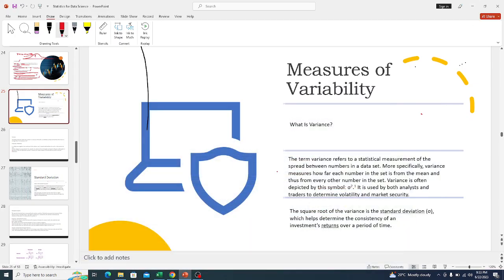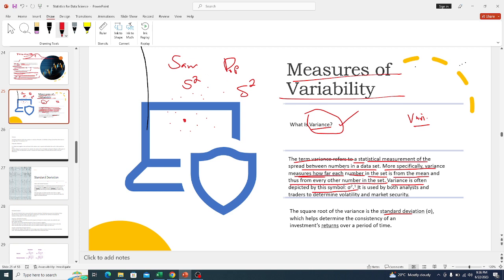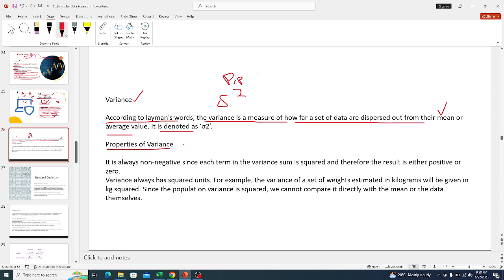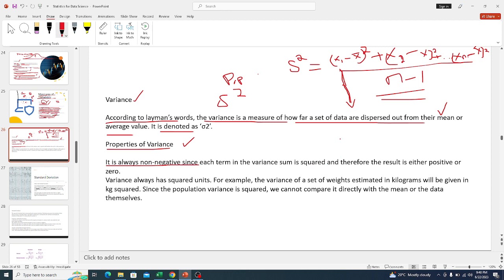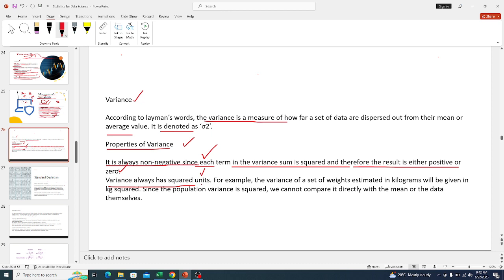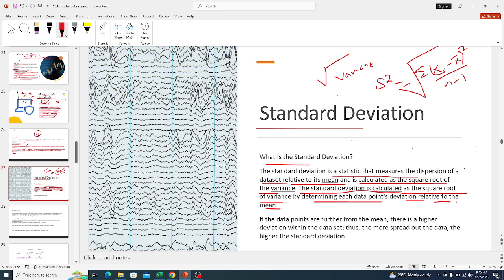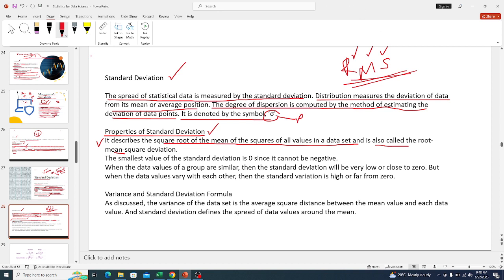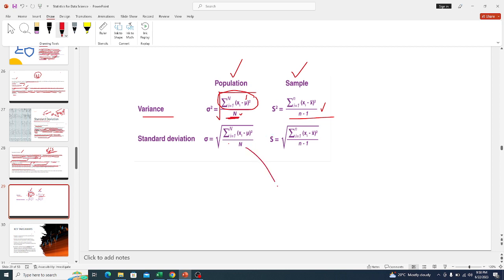Measures of Variability